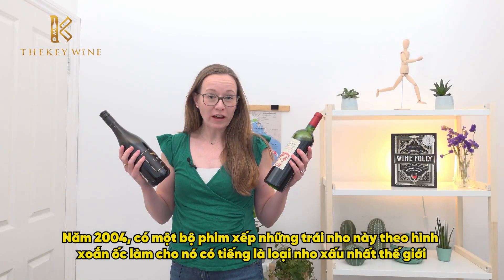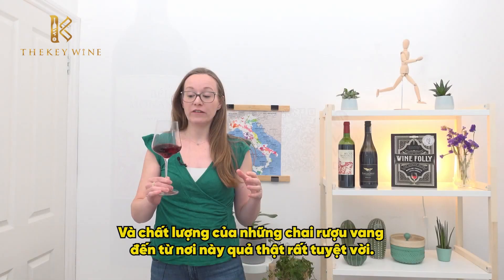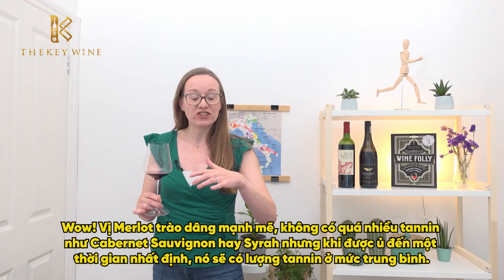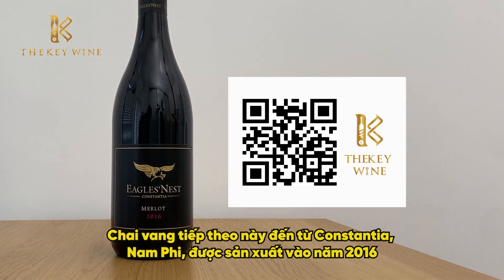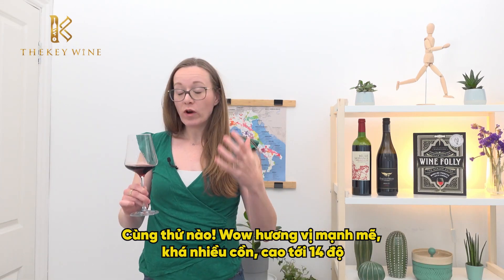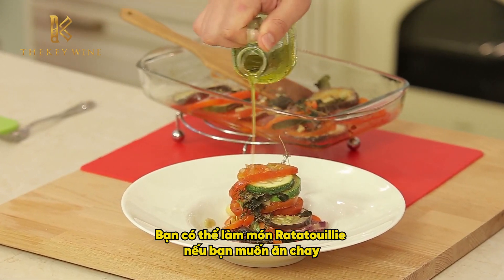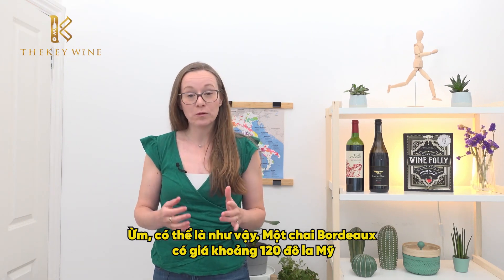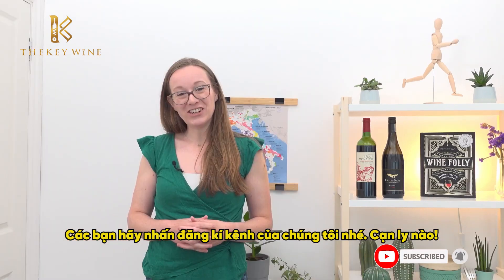MINH OAN CHO MERLOT - CON LAI XỨ BORDEAUX | TheKey Wine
Có quá nhiều điều tiếng không hay mà Merlot bị gán cho. Hãy cùng TheKey Wine minh oan cho giống nho xứ Bordeaux trong video này nhé!
✅ Nguồn: Wine Folly
✅ Phụ đề Việt ngữ: TheKey Wine

✅CAM KẾT SẢN PHẨM CỦA THEKEY WINE:
       💎 Cam kết chính hãng 100%
       🏆 Dịch vụ chăm sóc khách hàng tận tâm 24/7
       💰  Chiết khấu hấp dẫn cho khách hàng
       🤵🏻  Tư vấn lựa chọn sản phẩm bởi chuyên gia
        📦 Giao hàng toàn quốc, nhanh chóng

👉🏻Hãy liên hệ với chúng tôi ngay nếu bạn có nhu cầu mong muốn sở hữu những chai rượu vang chất lượng, hộp quà cao cấp và vô cùng ý nghĩa. TheKey Wine - Mở khóa thế giới vang luôn sẵn sàng được lắng nghe nhu cầu và phục vụ Quý khách hàng trên toàn quốc.

THEKEY WINE - CÔNG TY CỔ PHẦN TMDV QUỐC TẾ THEKEY
Nhà nhập khẩu, phân phối rượu vang và quà tặng cao cấp
☎️ Hotline tư vấn và đặt hàng: 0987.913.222
🏠  Trụ sở chính: Số 9 W Park BLVD Sunrise A, Khu đô thị The Manor Central Park, Đại Kim, Hoàng Mai, Hà Nội
ĐẶT HÀNG ONLINE NGAY TẠI ĐÂY: